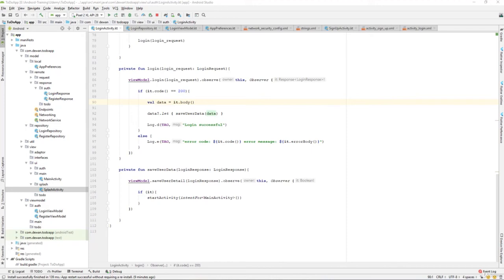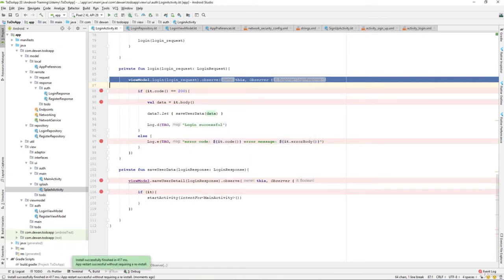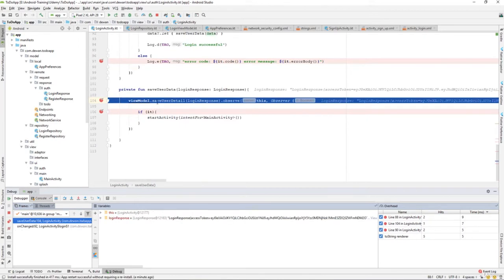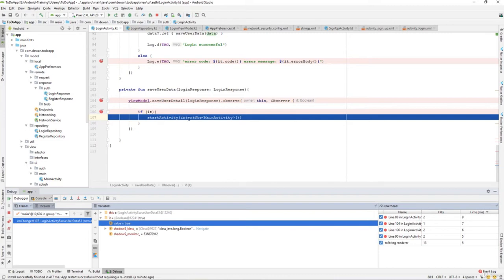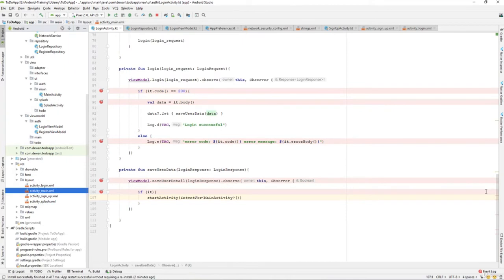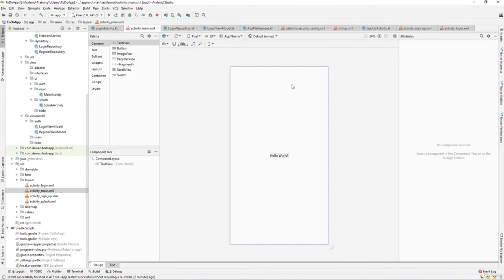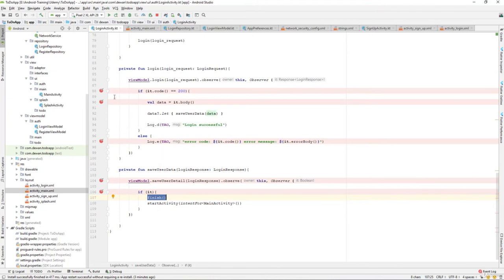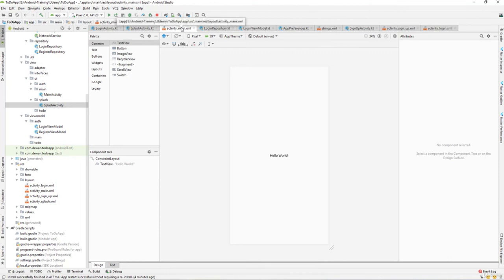155 Debug test saveUserData